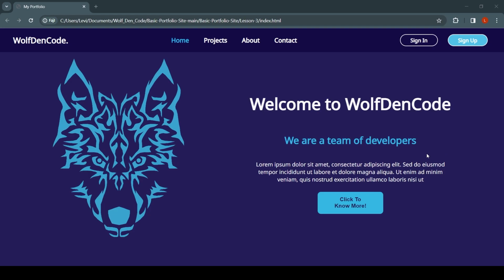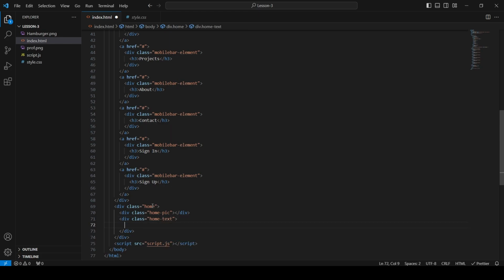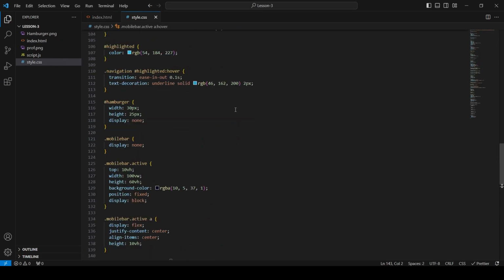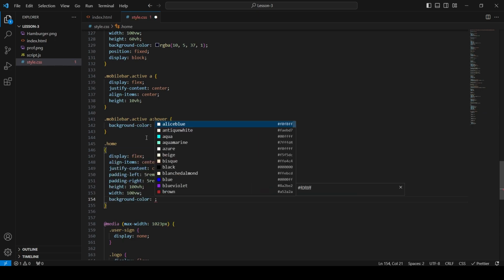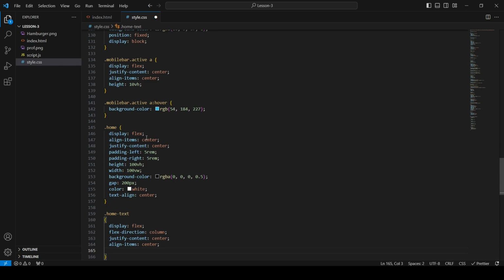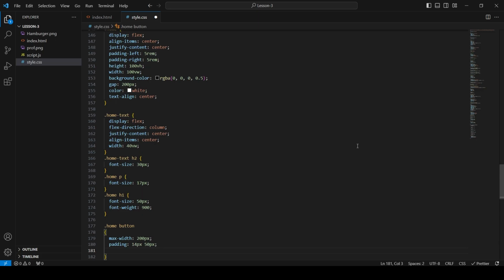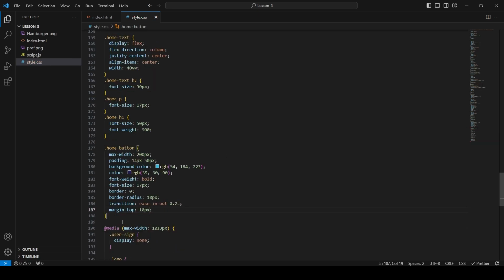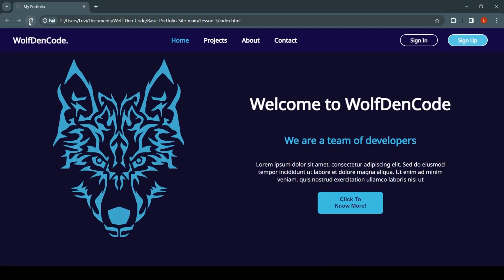Lesson 3 - Landing Page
This is the 3rd episode of the Beginner Friendly Portfolio video series. In this one, we'll be working on the landing page.